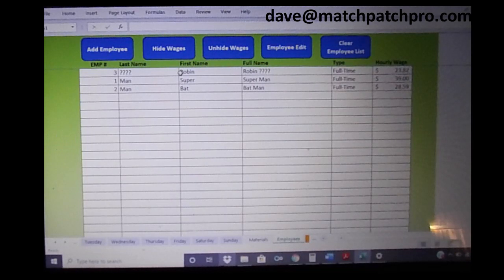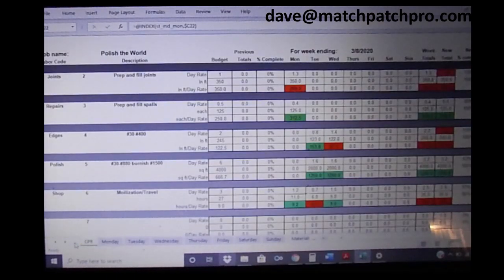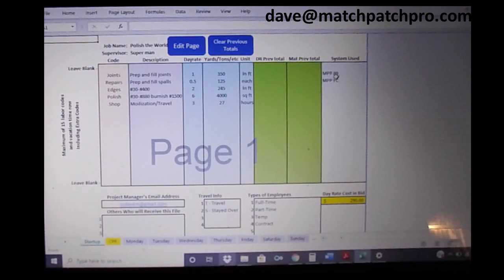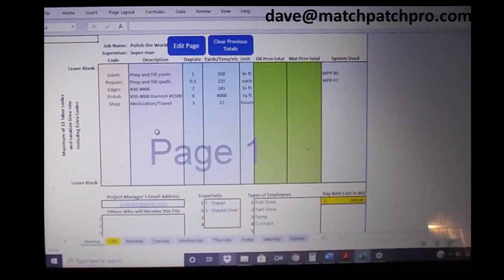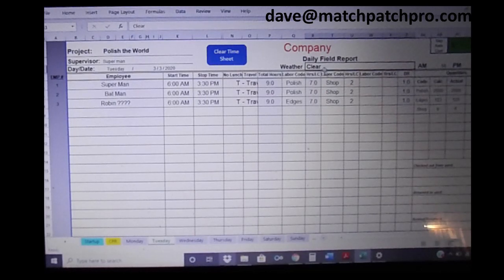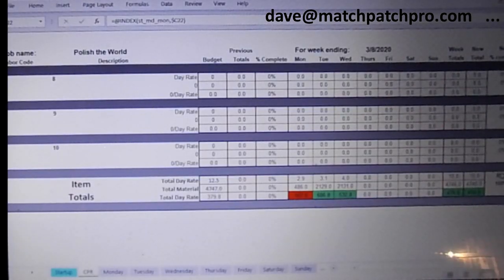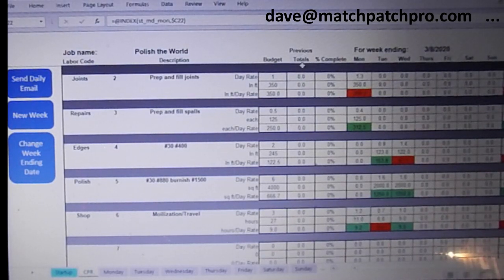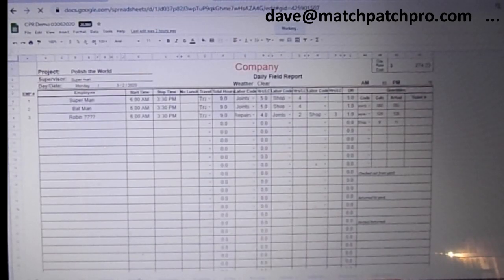CPR Crew Progress Report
Automatic Excel Time sheet that works on a phone and tells you daily where your labor usage is on projects.